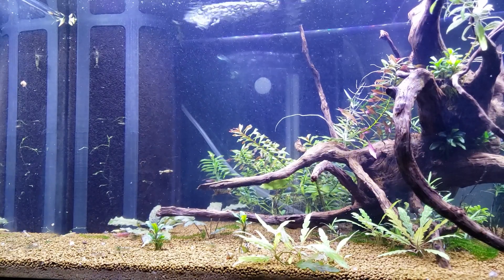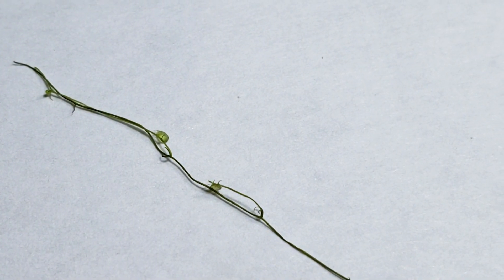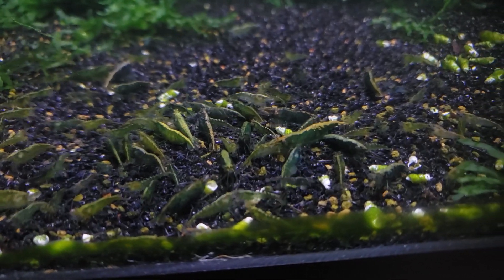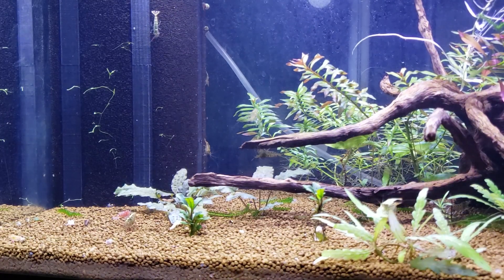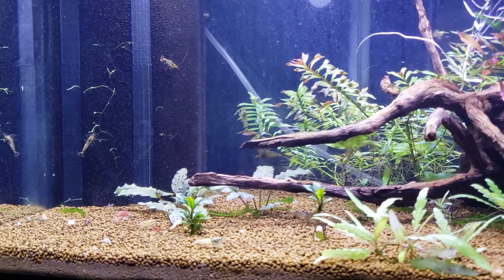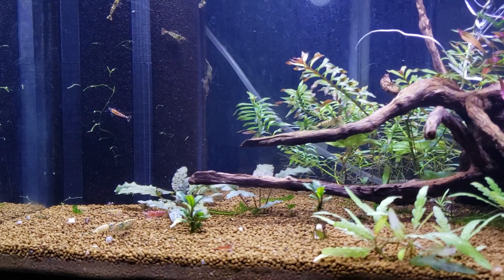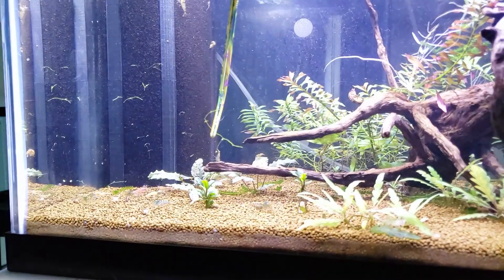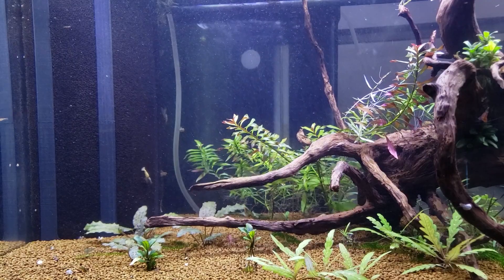Utricularia Gibba, Bladderwort Removal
In this video we explain why we remove Utricularia Gibba a.k.a. Bladderwort from our shrimp tanks.